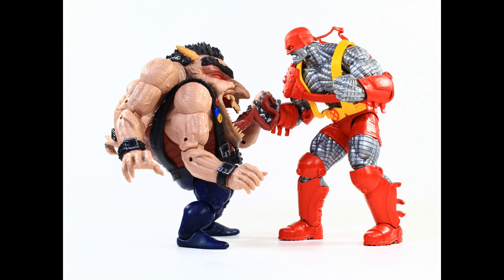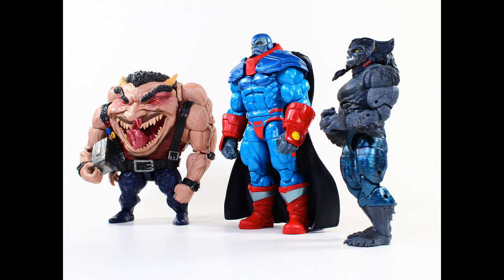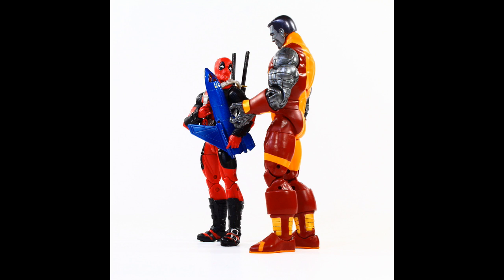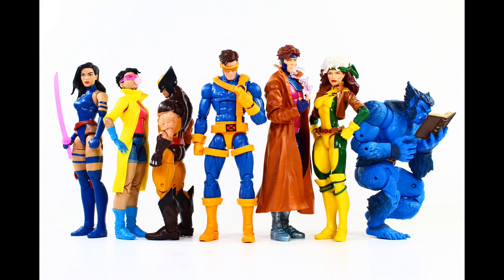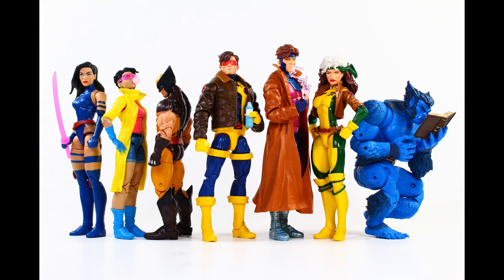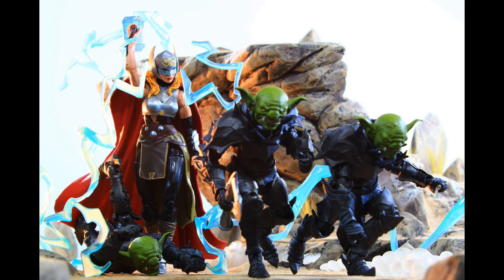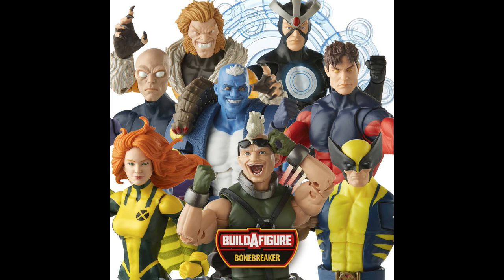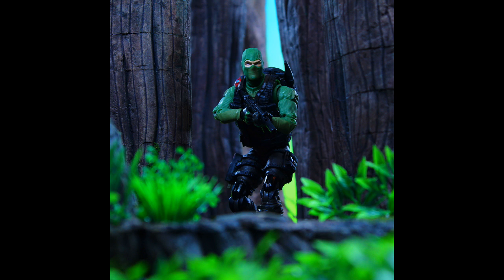Marvel Legends X-Men Blue Strike Force Team vs MAFEX, Mythic Legions, Yo Joe June Wrapping Up! NEWS!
PREORDER your Marvel Legends Infinity Ultron BAF wave Sharon Carter figure

PREORDER your Star Wars Black Series New Republic Security Droid figure

Use code "ACBA10" or "SM112HOLIDAYS2021"